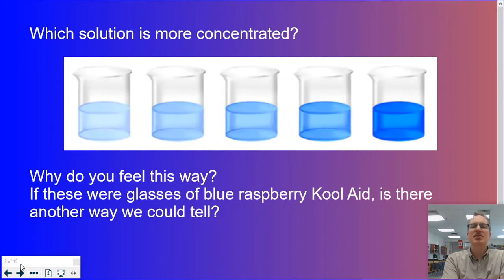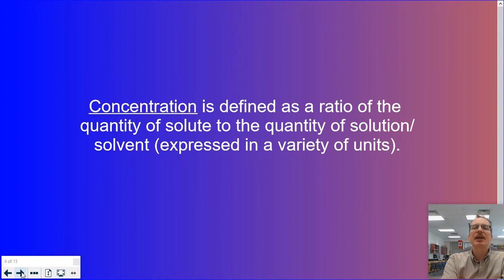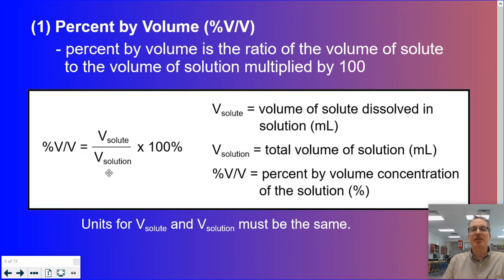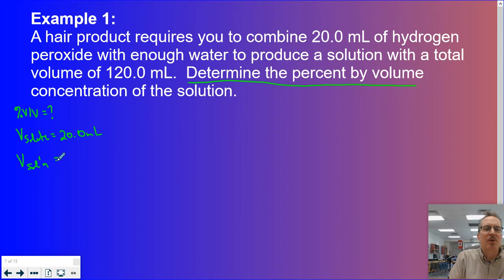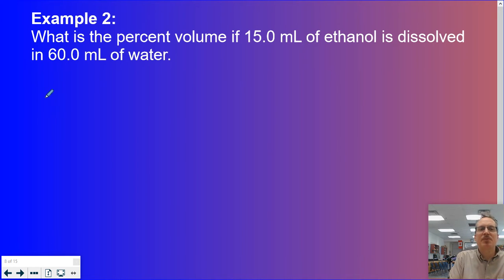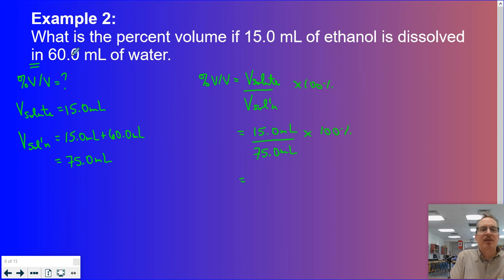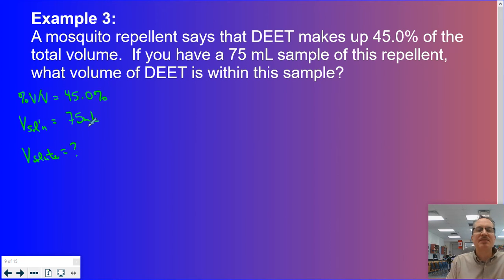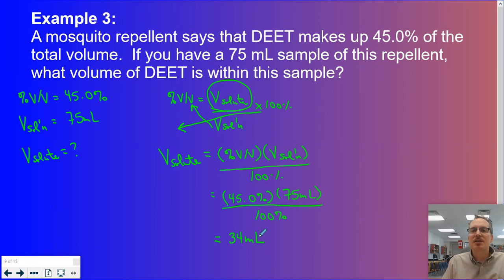Concentration of Solutions (PART I)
Video explaining concentration of solutions with percent by volume and parts per million calculations.